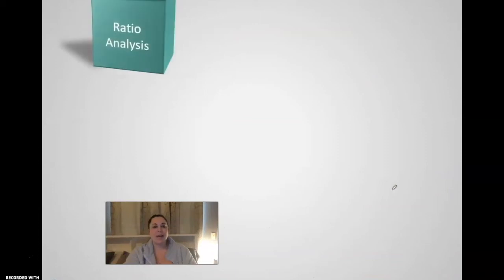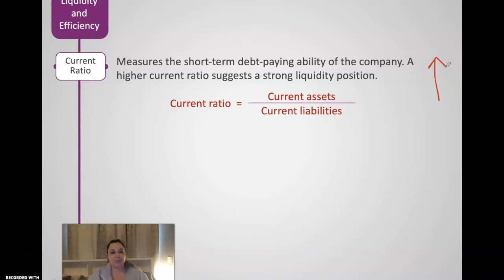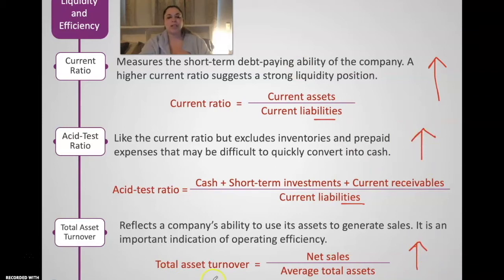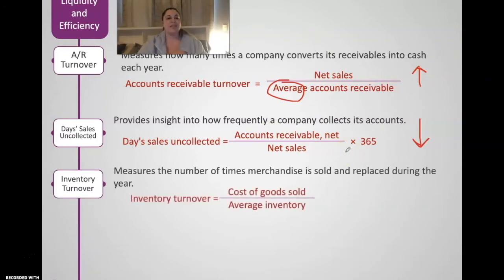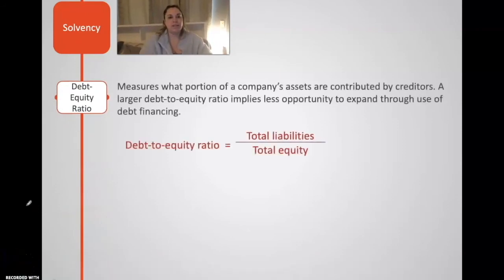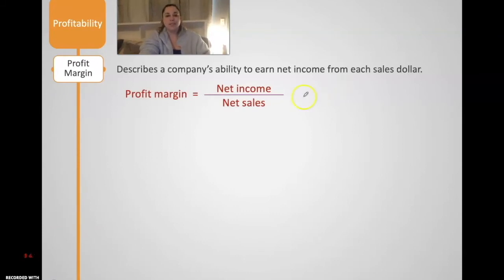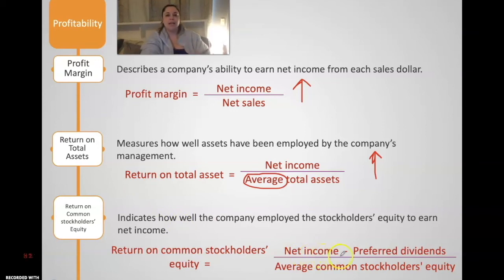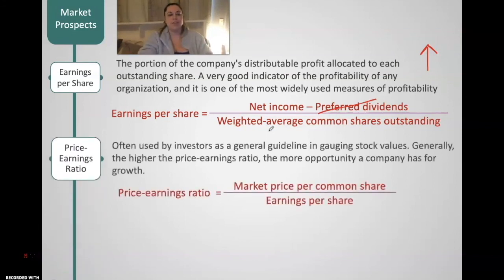162-DL: Ratio Analysis